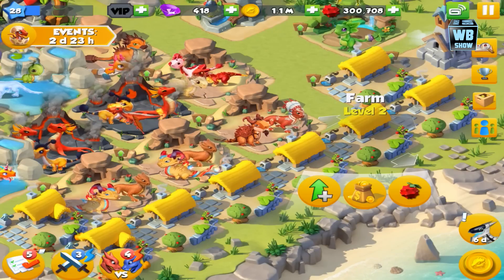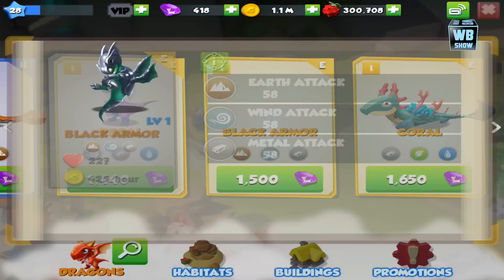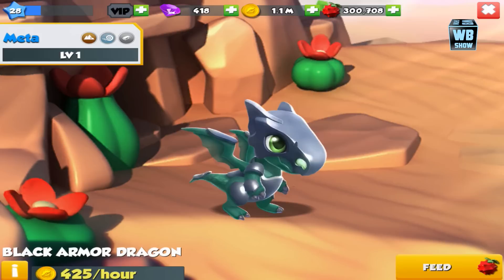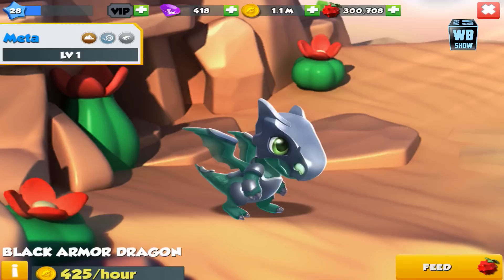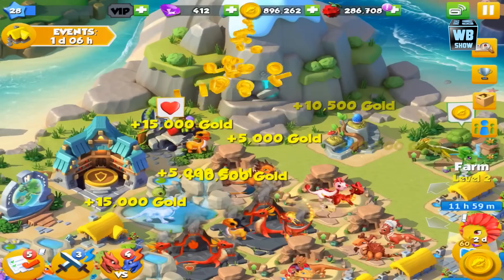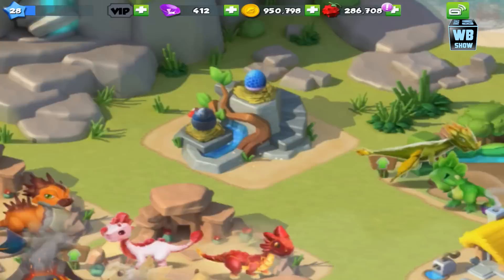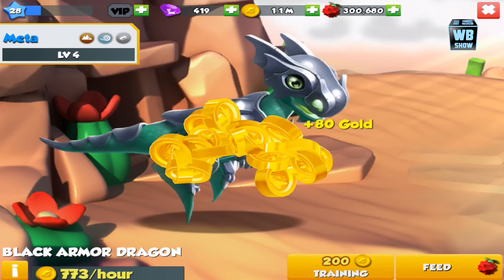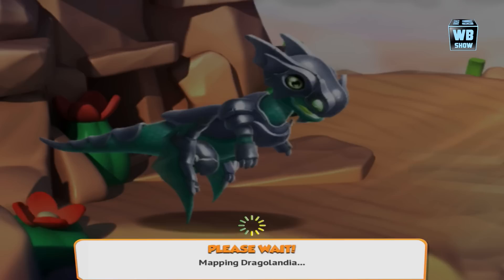Dragon Mania Legends - How To Breed Black Armor Dragon! [Episode 30]